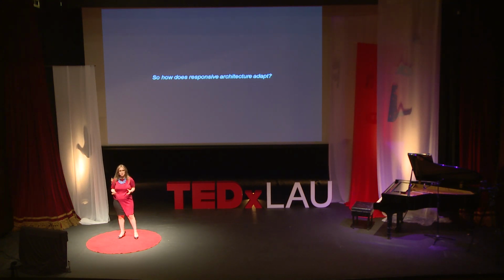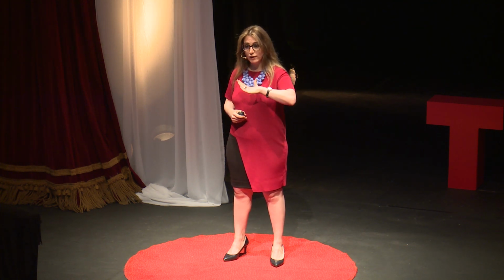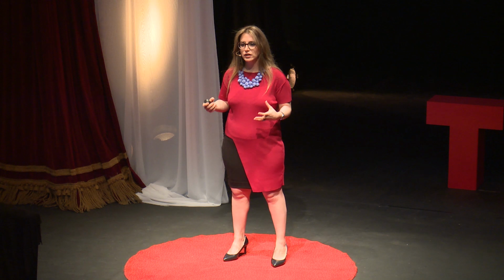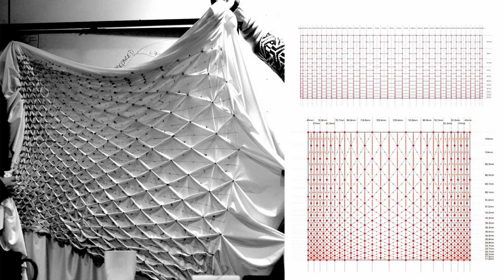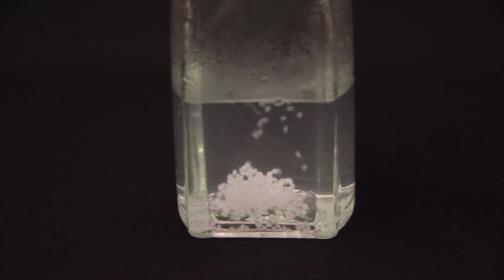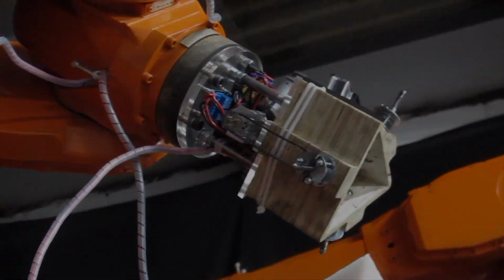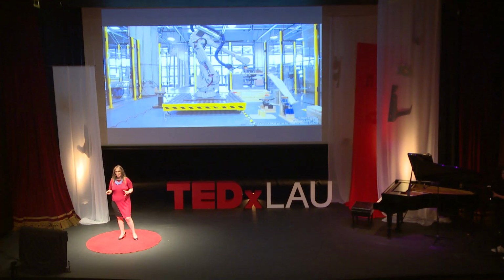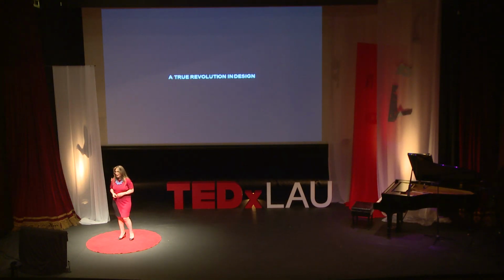Responsive Architecture | Soulaf Aburas | TEDxLAU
Most of us assume that technology is good and complexity is the new normal. We imagine multi-disciplinary teams working together with a thousand cables to ensure everything goes well. Soulaf shows us that we could choose simple instead. That we could choose natural.  Soulaf Aburas is an architect with a passion for design. She has worked at reputable design firms such as DLRgroup and Perkins+Will. She has experience in the design of large-scale airport and stadium projects, in addition to mixed used and hospitality projects ranging from hotels to residence located across the Middle East and Asia, particularly in the Gulf. As an accomplished researcher, Soulaf invests time in advancing the fields of industrial robotic arms and material programming with her findings presented in France, U.K. and Autodesk BUILD Space, Boston. She has published, presented findings and participated with entities in Copenhagen, Iaac Barcelona and the United States. She has also invested in the new generation through her teaching experience as professor of architecture at the Lebanese American University.